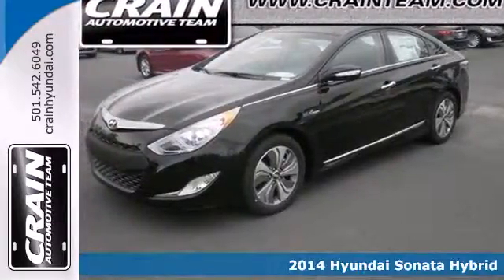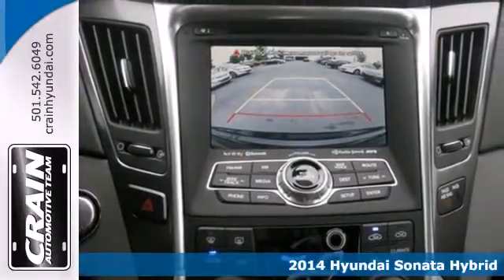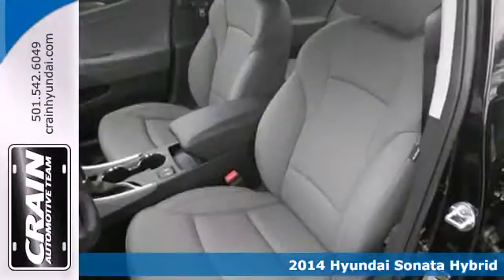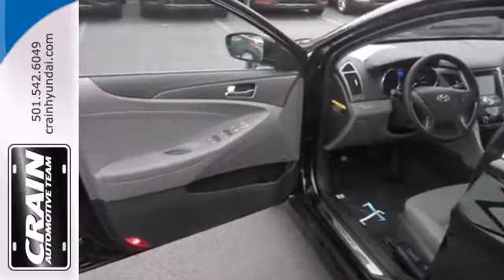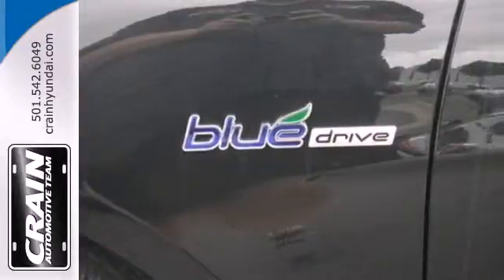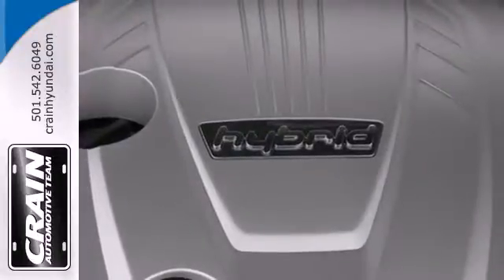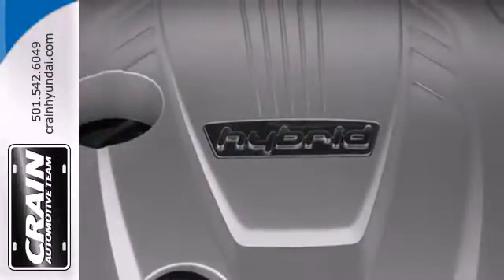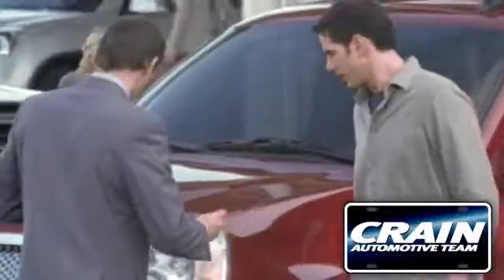2014 Hyundai Sonata Hybrid Little Rock AR Bryant, AR 4HS2221 - SOLD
Year: 2014
Make: Hyundai
Model: Sonata Hybrid
Trim: HYBRID
Engine: 2.4L Atkinson Cycle 4-Cyl Hybrid Engine
Transmission: Automatic
Color: Eclipse Black
Interior: Gray
Stock #: 4HS2221

Address:
11701 Colonel Glenn Rd